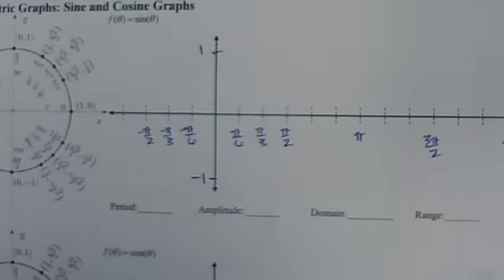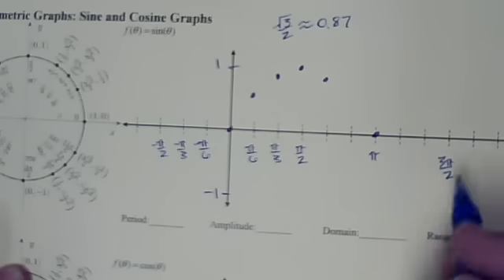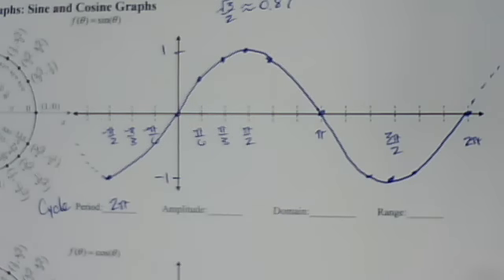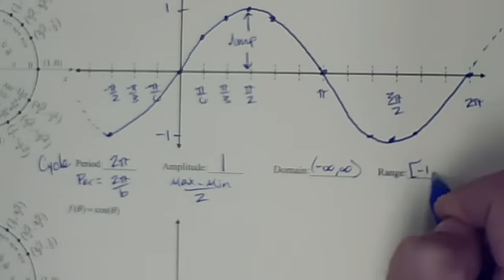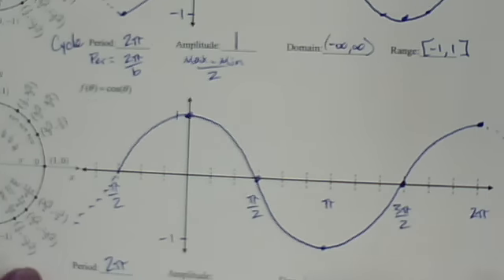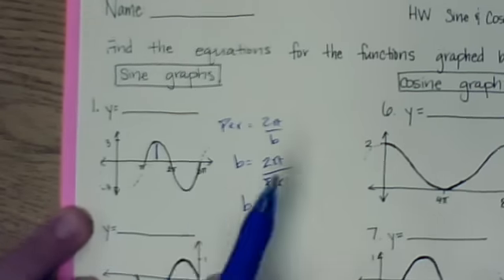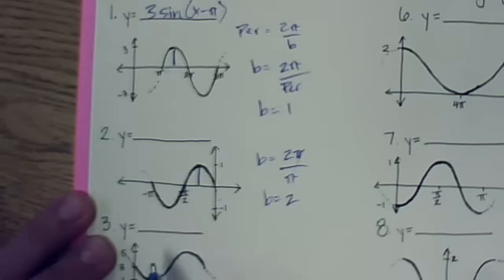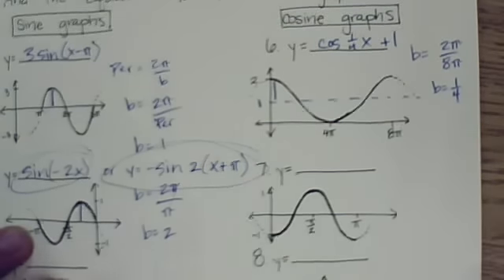Sine/Cosine Graphs (1/17)